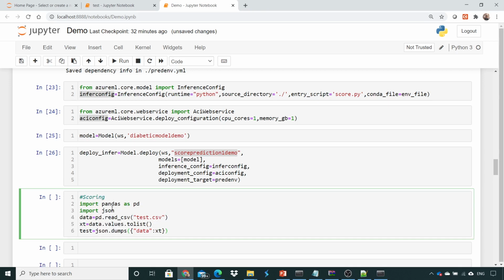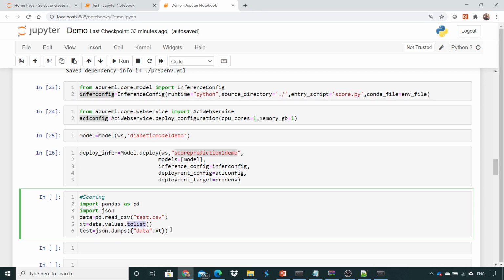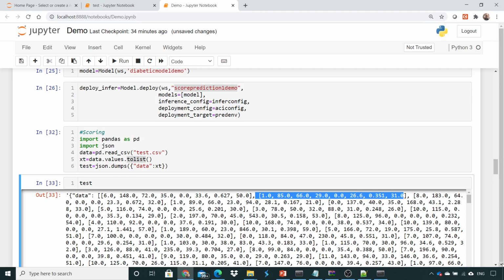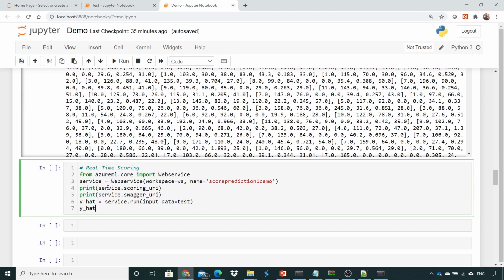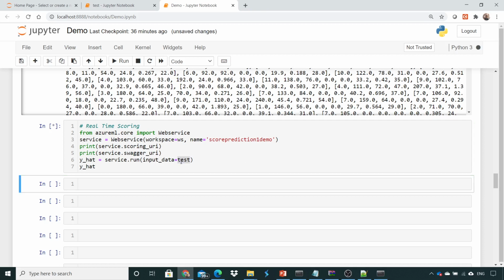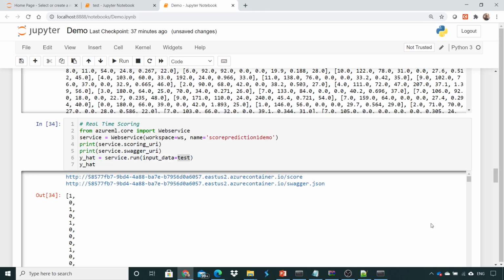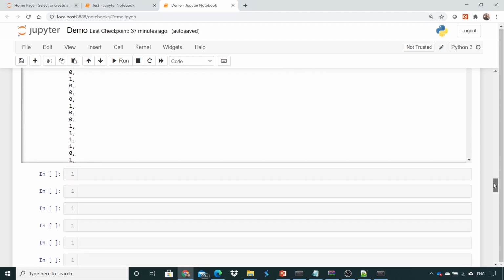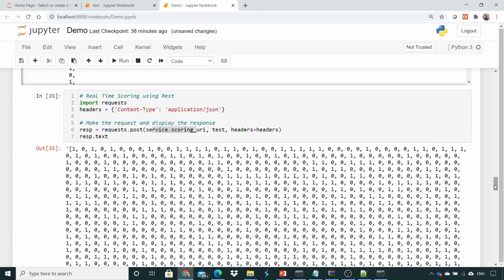Chapter 24 Scoring using Azure endpoint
Scoring using Azure endpoint